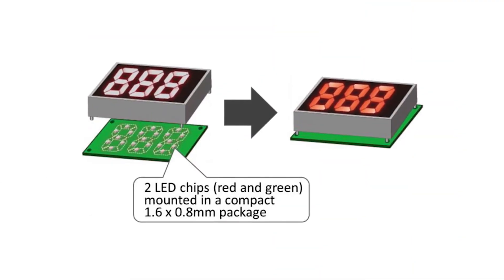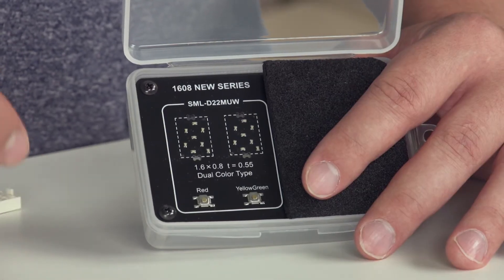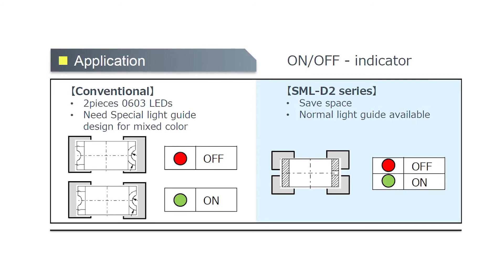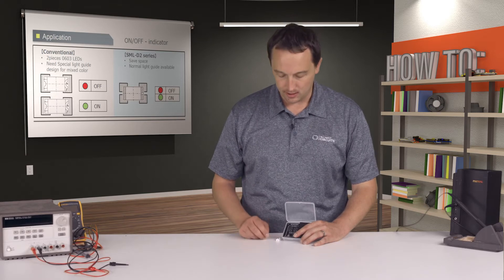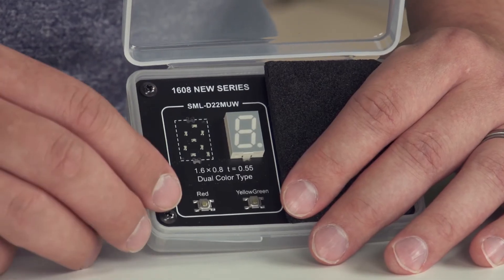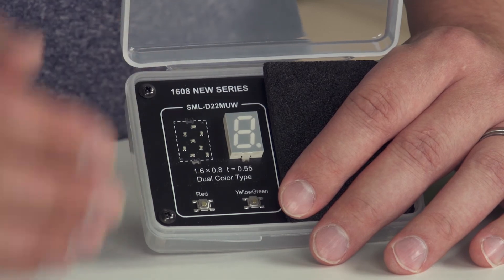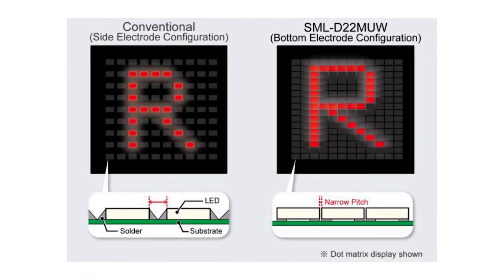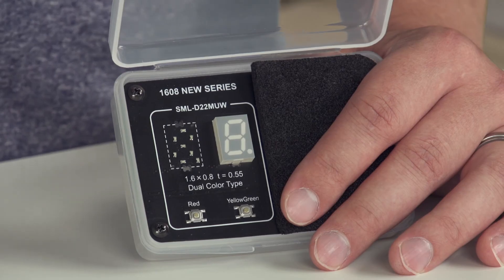All About Circuits: How To Use Multi-Color LEDs to Enhance Displays (ROHM Semiconductor)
ROHM’s new SML-D22MUW series of 2-color chip LEDs features a special design that improves reliability along with a backside electrode configuration compatible with high-resolution displays. In addition, their breakthrough small size (1.6mm x 0.8mm, making them the smallest 2-color chip LEDs on the market) supports conventional numerical displays, where there is a growing need to show different colors to indicate abnormalities.